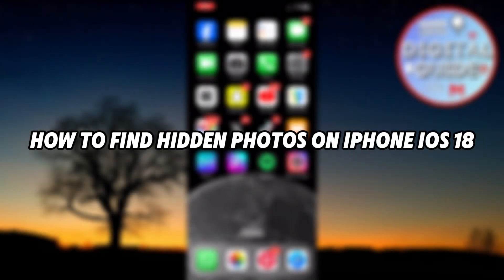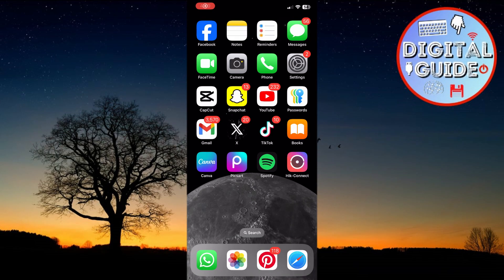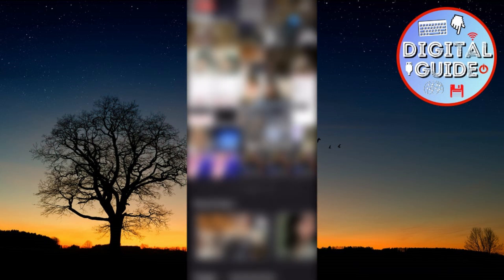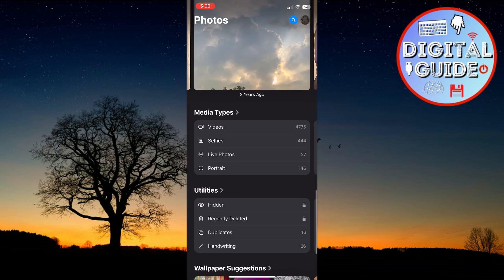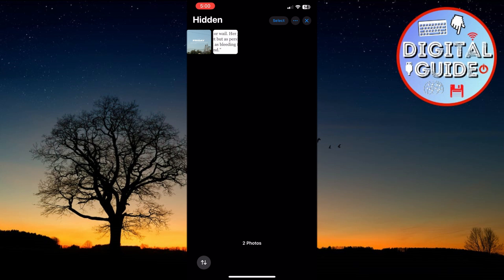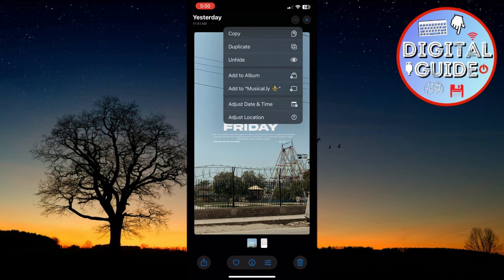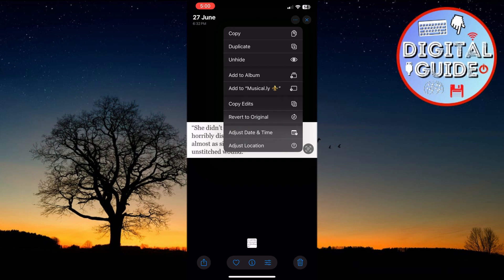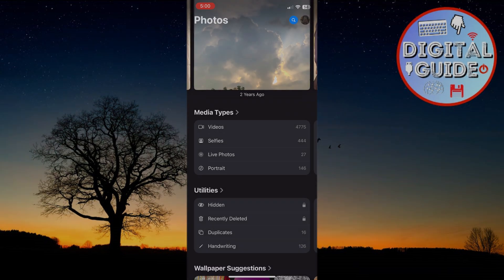How To Find Hidden Photos On iPhone iOS 18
In this short tutorial, we will show you how to find hidden photos on your iPhone running iOS 18. If you have hidden some photos and now want to access them, follow the simple steps shown in the video.